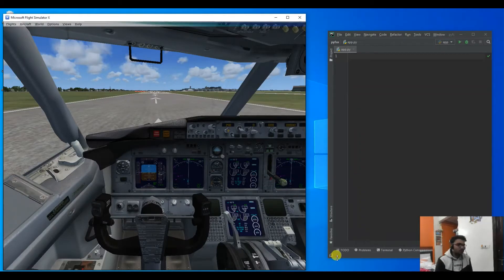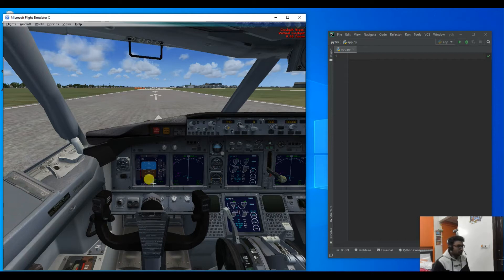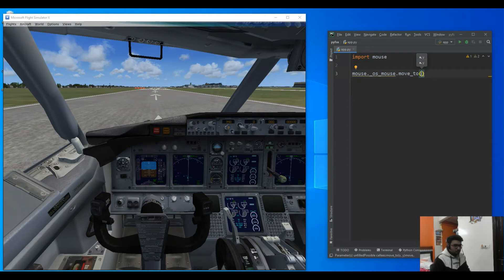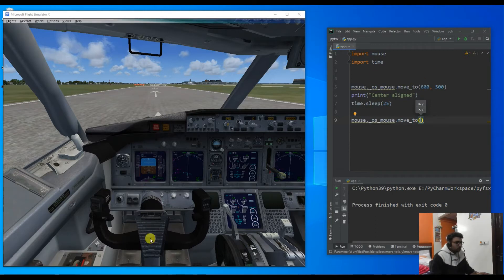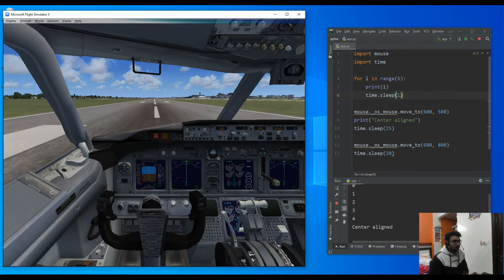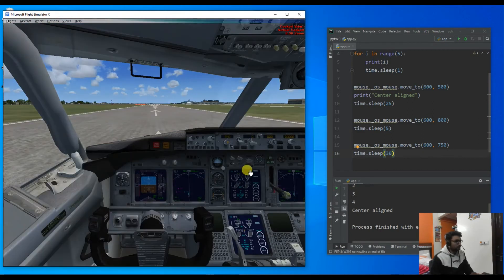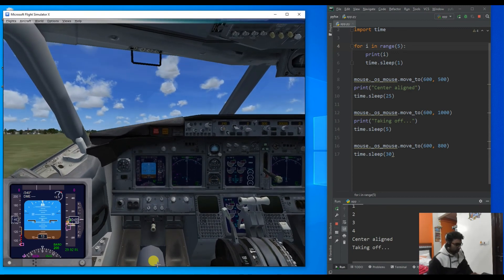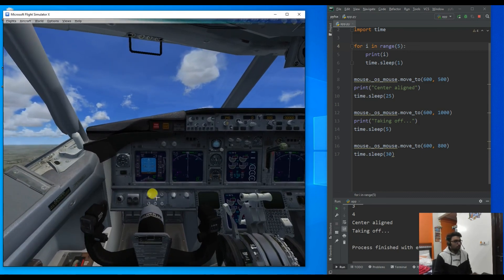Flying EasyJet's Boeing 737 Using Python in Microsoft Flight Simulator | FridayFun | Rocket Systems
In this video, we write a python script to fly Boeing 737 aircraft in Microsoft Flight Simulator. We have use mouse python library running under administrative mode to control the aircraft inside the game.